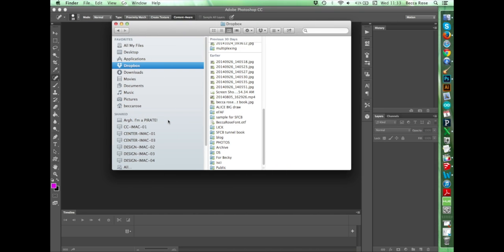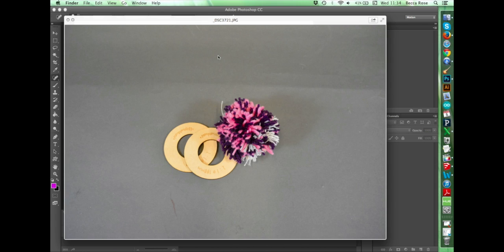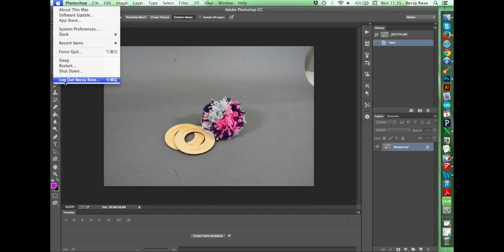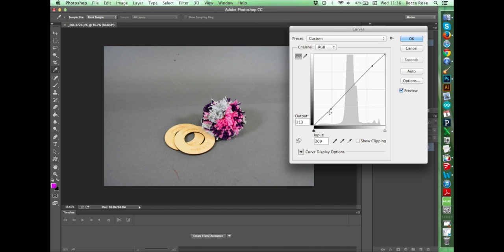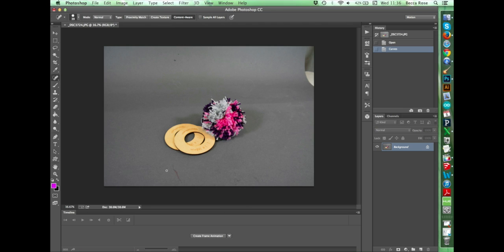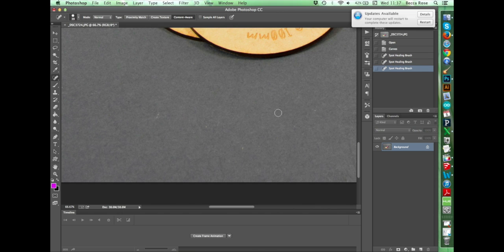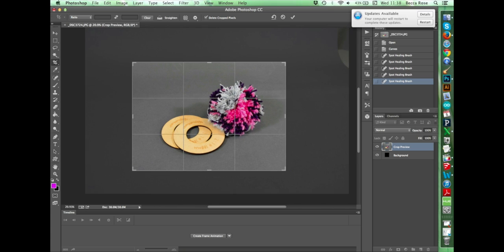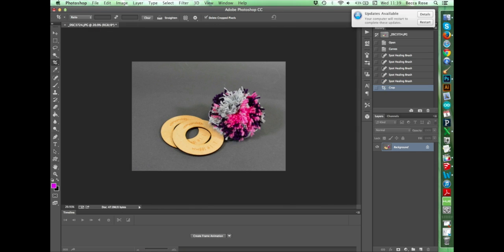Editing Images in Photoshop Part 1/2